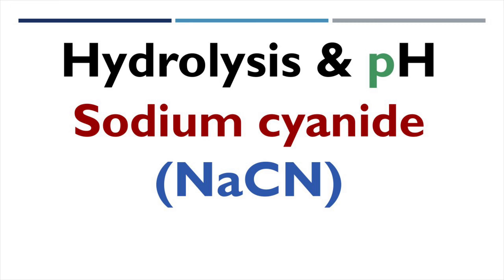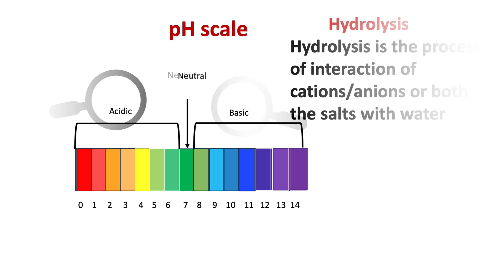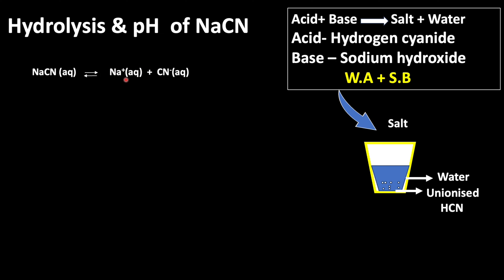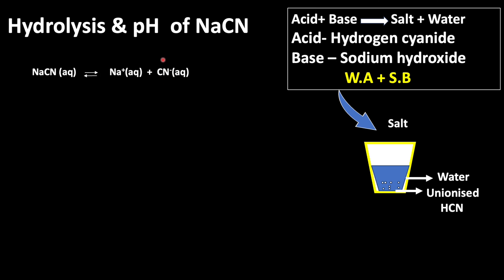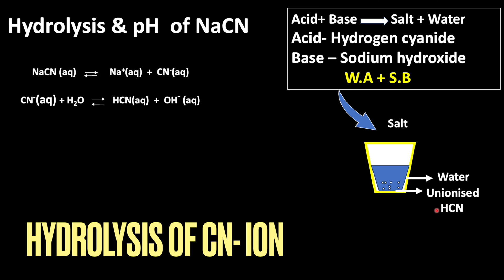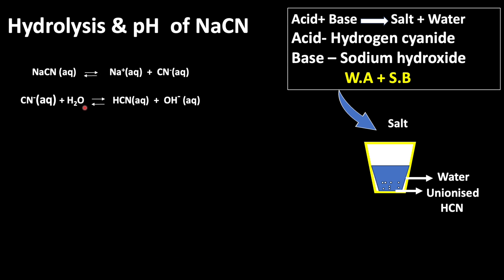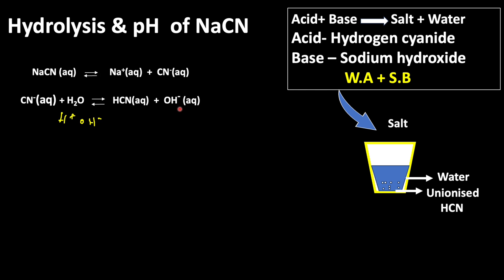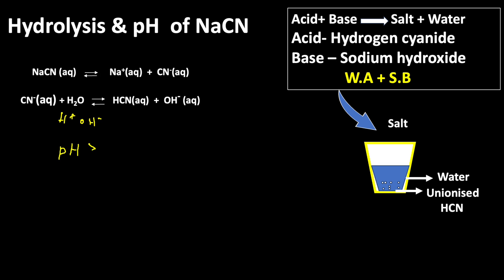Hydrolysis & pH of NaCN || SODIUM CYANIDE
This video explains interaction of water with sodium cyanide.
Hydrolysis- The process of interaction of cations/anions or both of salts with water molecule is called Hydrolysis.
Acids,Bases and salts- As most of the acids sour, the word acid has been derived from latin word acids meaning sour.Similarly bases are bitter in taste and feel soapy.Salts are formed by the combination of acids and bases.When salts dissolved in water,  they undergo ionisation, it means neutral molecule splits into ions in solution.
Sodium cyanide
It is formed by the combination of Hydrogen cyanide and sodium hydroxide.
Sodium hydroxide is a strong base which completely dissociate into Na+ . Thus, Na+ gets hydrated and does not undergo hydrolysis.But Hydrogen cyanide , being a weak acid it partially ionise and stays as unionised HCN in solution. Because of this OH- ion concentration increases which makes solution basic.
Hence pH of such solution is greater than 7